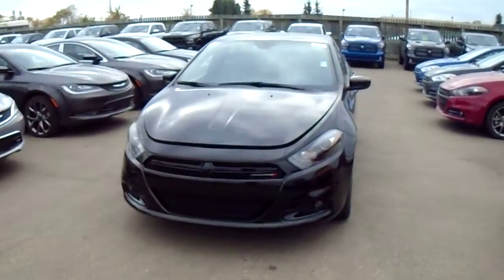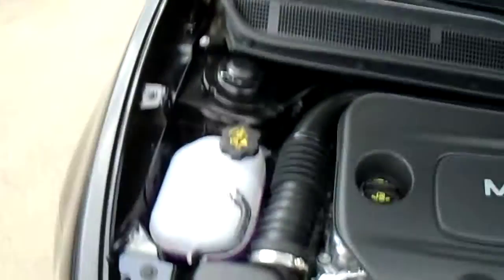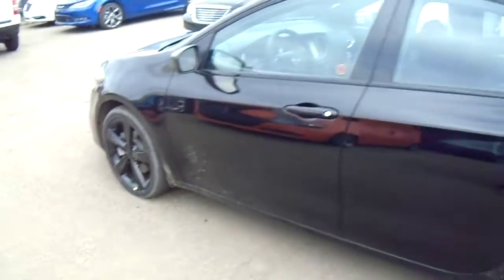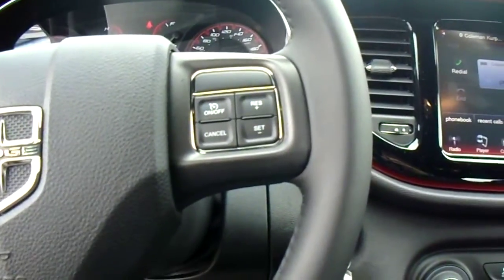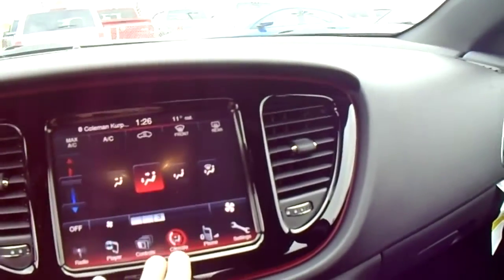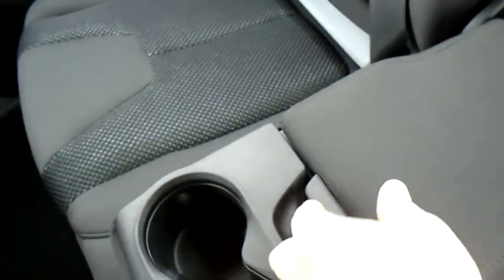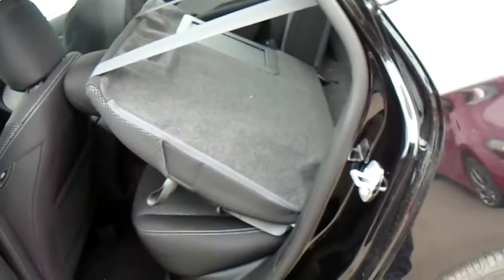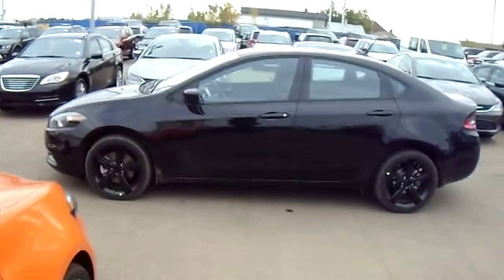2014 Dodge Dart || Londonderry Dodge